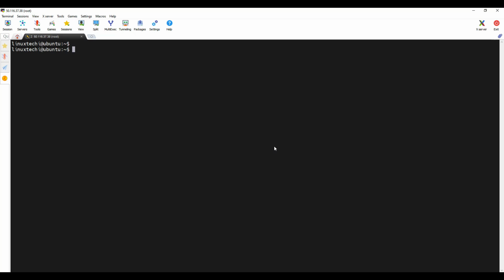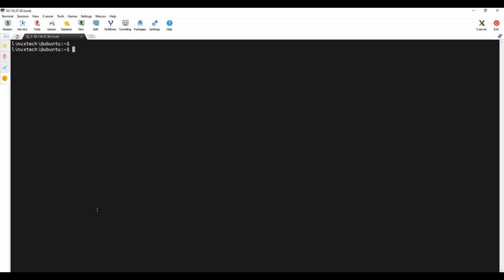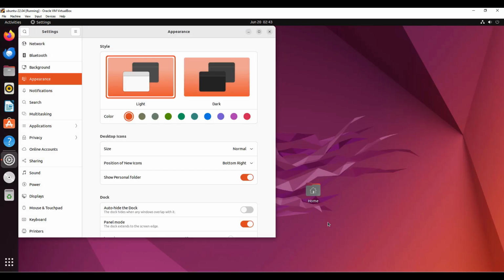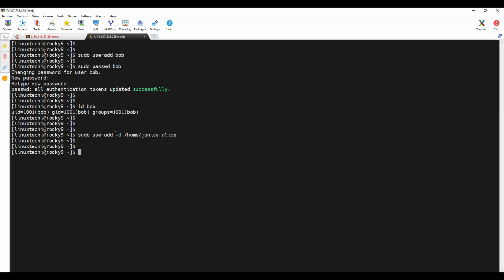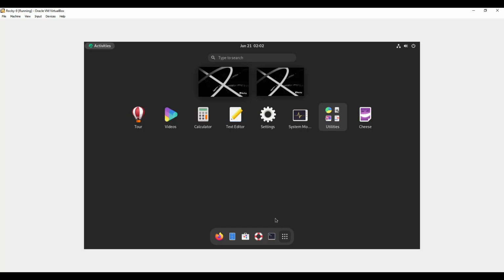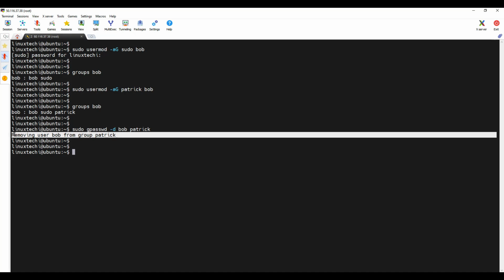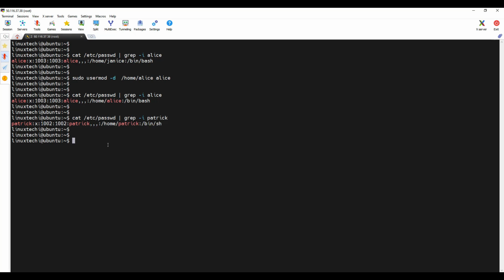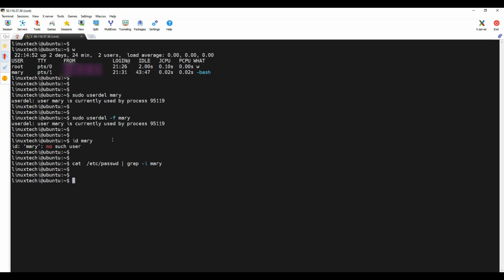How to Create and Manage Users in Linux (CLI & GUI)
In this video tutorial, we will walk you through the process of creating and managing users in Linux using both the Command Line Interface (CLI) and Graphical User Interface (GUI). In Linux distributions like Debian and RHEL, users are created using adduser and useradd commands respectively.

Following topics are covered in this tutorial.

creating users in Debian (Ubuntu) Linux using adduser command
Creating users in Debian (Ubuntu) Linux using GUI
Modify user's properties using usermod command
Creating users in RHEL distributions using CLI and GUI methods
Assigning Password to the users using passwd command
Deleting users in Linux using userdel command

Timestamps:

O:04 Introduction

0:54 Add a user on Ubuntu via the CLI

9:19 Add a user on Ubuntu using the GUI

12:36  Add a user on Rocky Linux via the CLI

19:14 Add a user on Rocky using the GUI

22:14  The usermod command

30:16 Delete a user using the userdel command

Stay updated with our latest tutorials on Linux, programming, and tech tips. Drop a comment if you have any questions or suggestions for future videos!